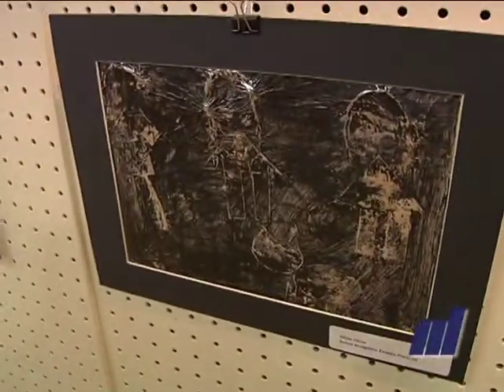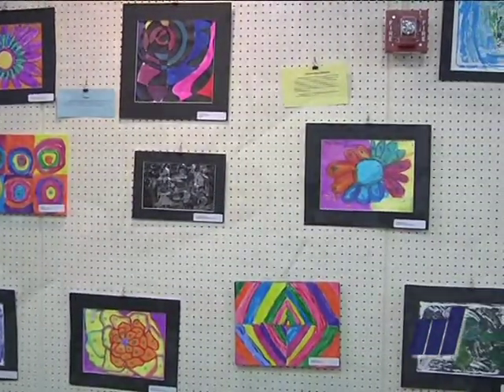Jessica Daniel Jejee's Art Studio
The McAllen Chamber of Commerce has always looked for ways to improve the community we live in through programs that enhance the quality of life for our citizens.  The Chamber has a long history of supporting the creative forces in our community by holding events and sponsoring projects that cater to artists and promote the encouragement of our unique culture.

The McA2 Creative Incubator is the most ambitious of these projects to date.  The McA2 Creative Incubator, through the McAllen Chamber of Commerce, provides low cost artist studios, managerial advice, legal and technical support to qualified artisans with qualified projects.  The incubartor is housed in a building previously owned by our local community college, and has been made available thanks to an agreement between the McAllen Chamber of Commerce and the City of McAllen.  The newly remodeled building contains 13 art studios, and exhibition space and a stage for performances.